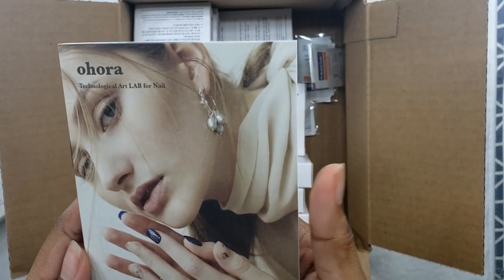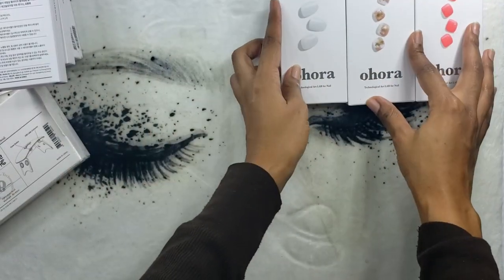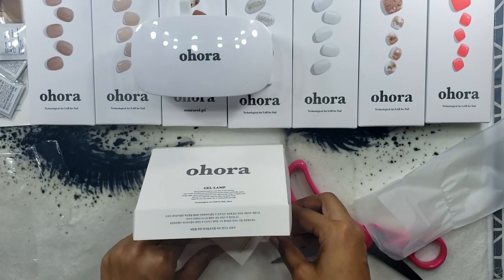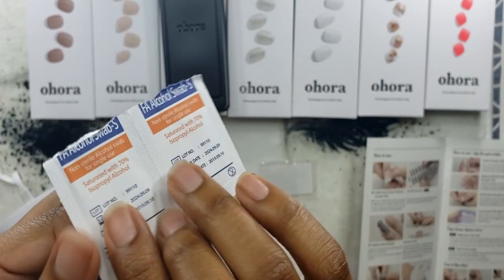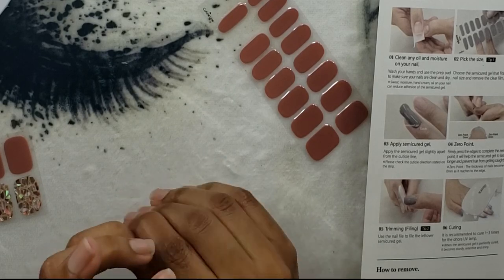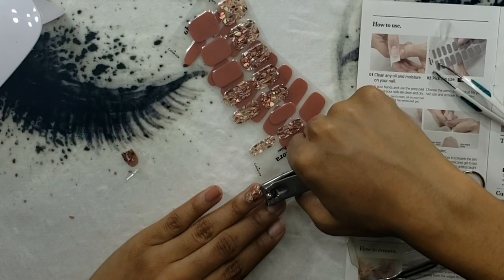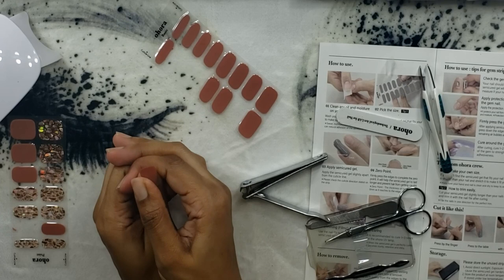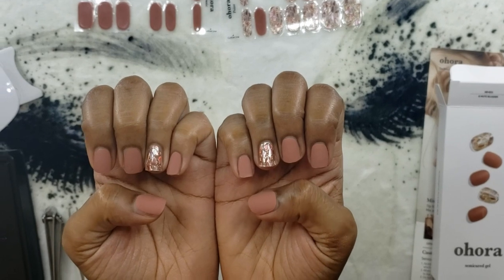Vanity Table | EASY TO APPLY GEL NAILS!?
@VanityTable.Official aka Ohora Nail Try on.  This is not a sponsored Video.

P Feminine Nomad No.1: No longer on site.

Flamingo: No longer on site.

 ALSO

Instagram & Twitter: MiLaceyBrown

P.S.
I use my Phone or davinci resolve 16 to edit my videos!
-and -
The Camera I Use: Samsung Galaxy Note 9